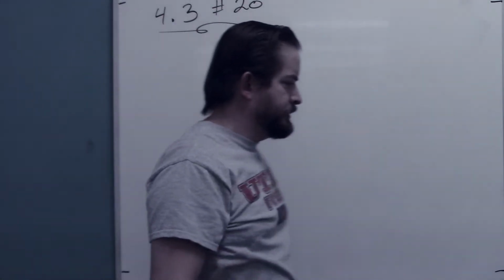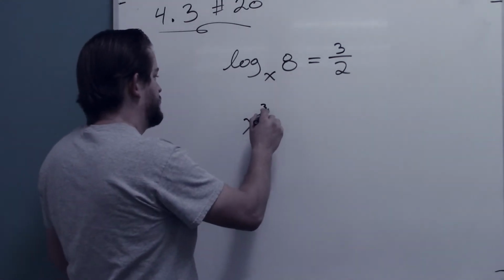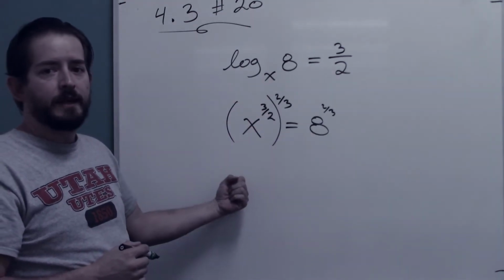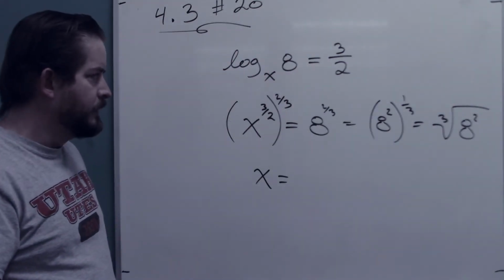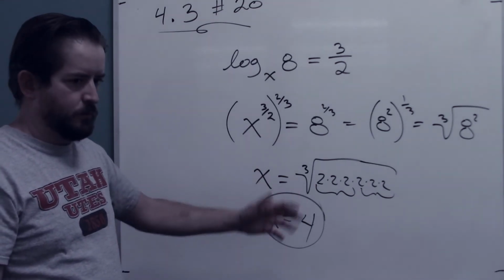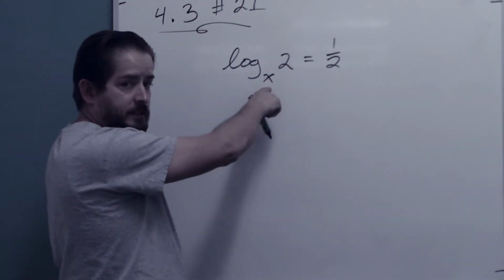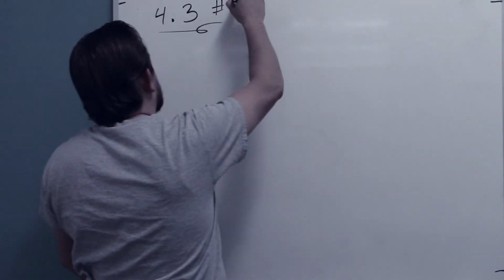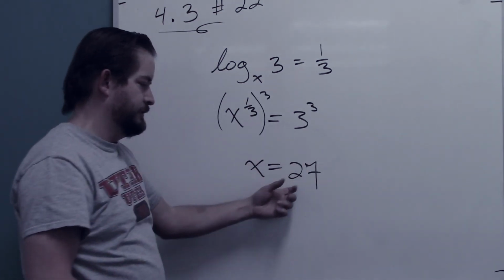126 - Discussion - 4.3